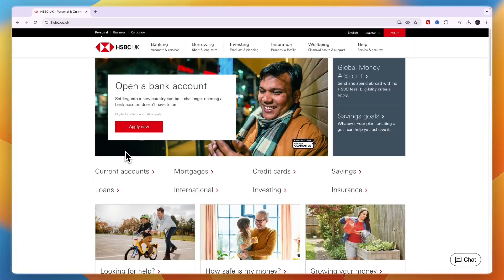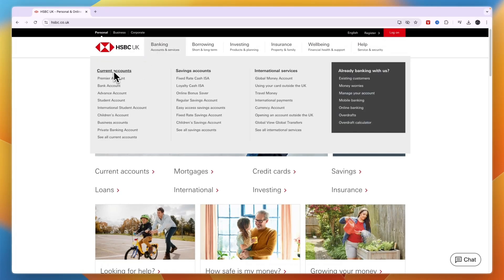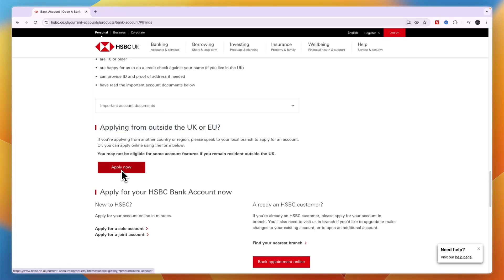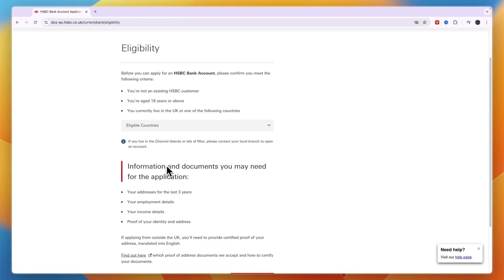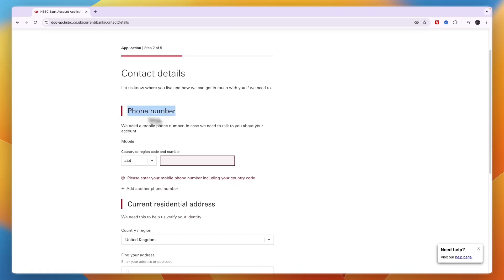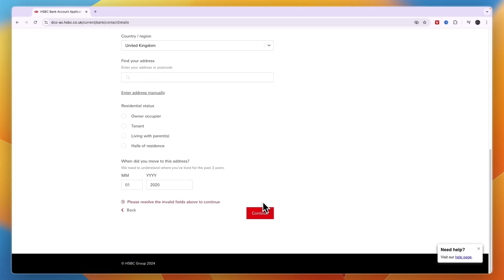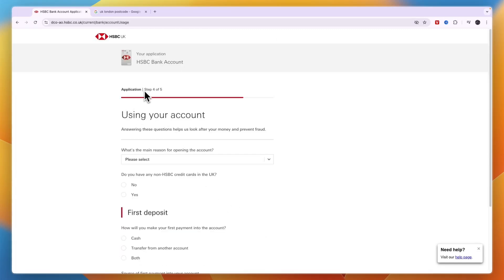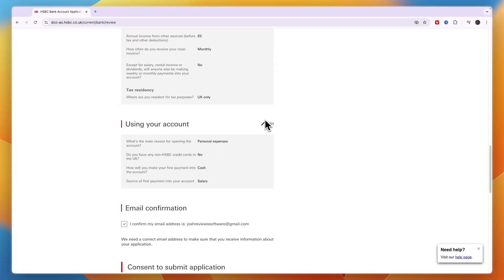HSBC Bank Account Opening - Step by Step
In this video I'll show you how to open an HSBC bank account online.